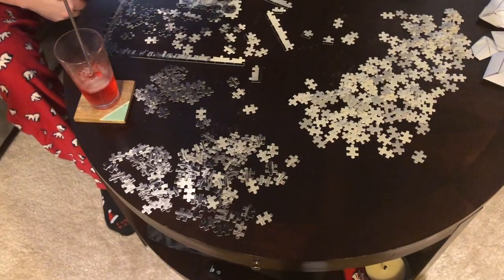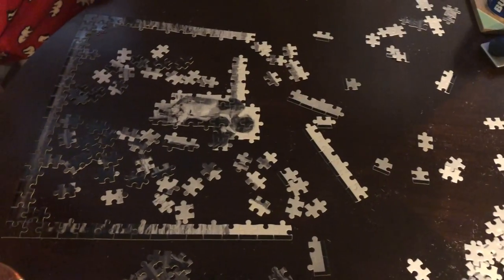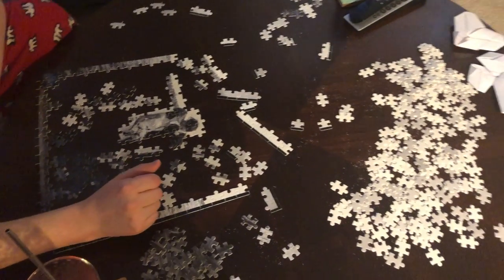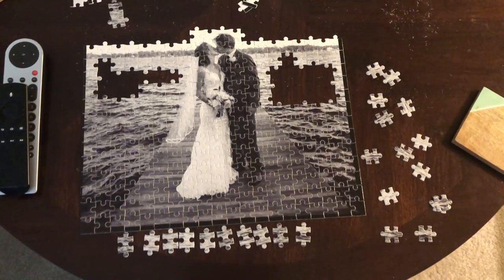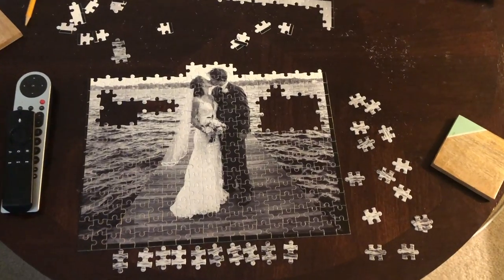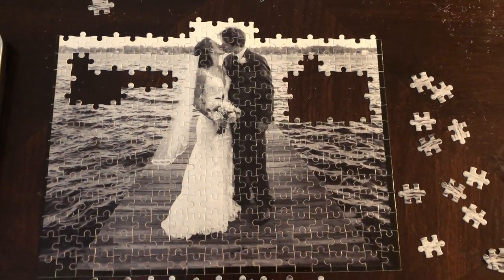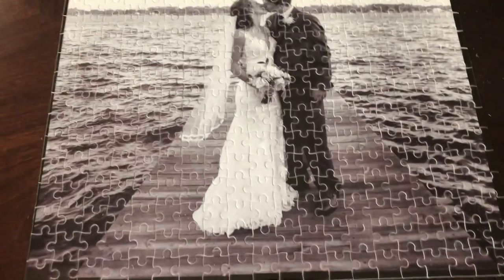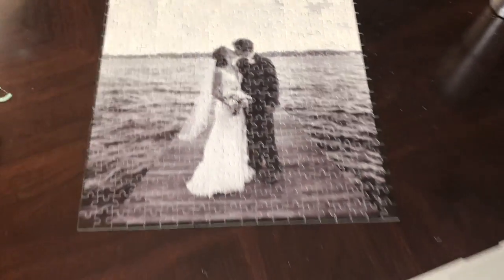Valentine's Day Puzzle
Watch a super satisfying time lapse of us completing one difficult puzzle! The toughest part was the top because it was all the same color...but we got it together! We think it turned out great!

-Stuff we bring on walks/parks:
Helikon-Tex EDC Sling Backpack
G4Free Tactical Sling Backpack Kit
Adventure Medical Kits Trauma Pak
Ballpoint Stainless Steel Retractable Pen
Hyfin Vent Chest Seal
SWAT-T Tourniquet
Takeya Actives Insulated Water Bottle (32oz)
Takeya Actives Insulated Water Bottle w/Straw Lid (18oz)
One Gallon Jug Similar to what we use

-Camera Gear and Other Misc. Stuff:
Shark Navigator
Polarduck Mini Tripod
Movo VXR10 Universal Video Microphone
Apple AirPods
Selfie Ring Light
T-fal, Ultimate Hard Anodized
T-fal 8 Quart Pot
Paper Face Mask

Welcome to The Fosters, a channel documenting a day in our lives. Watch as we embark on random adventures and enjoy living life. As young professionals, it is easy to get caught up in the daily grind; it is our mission to escape that pattern and experience new and interesting things. On a budget, no less. We hope that you can take something positive away from our experiences and use our adventures to fuel your own. So sit on back, grab some popcorn, and enjoy!